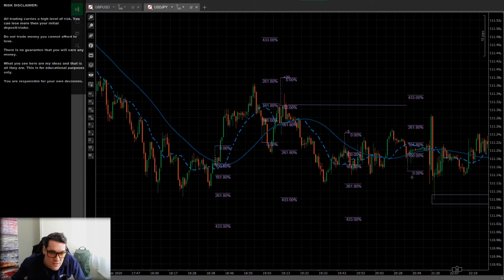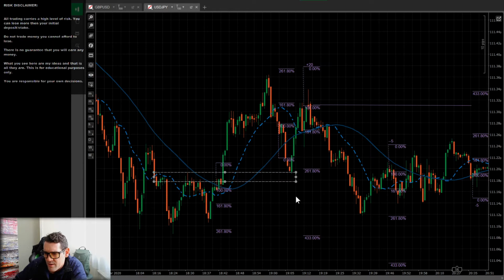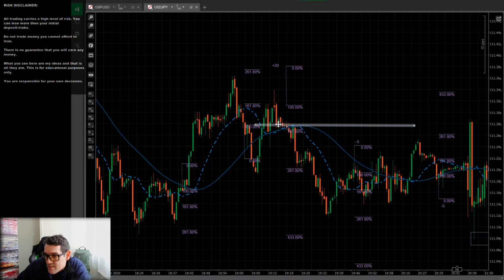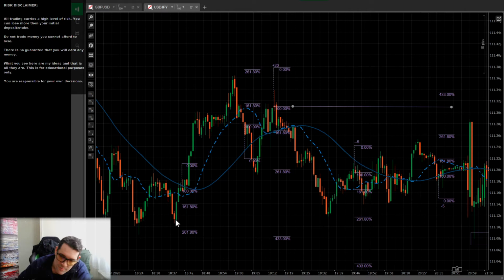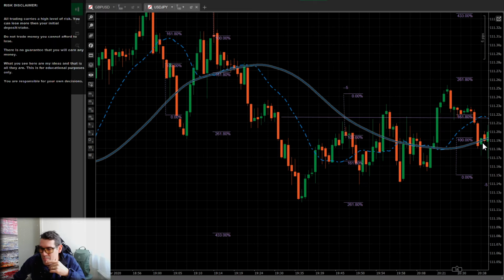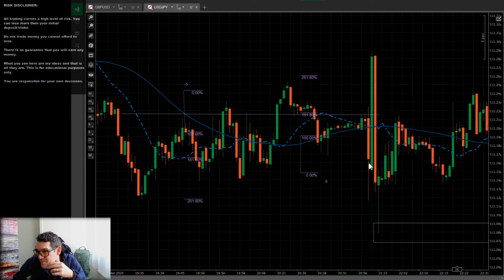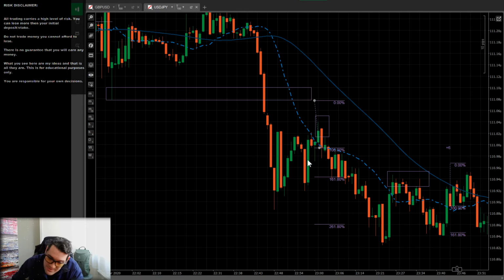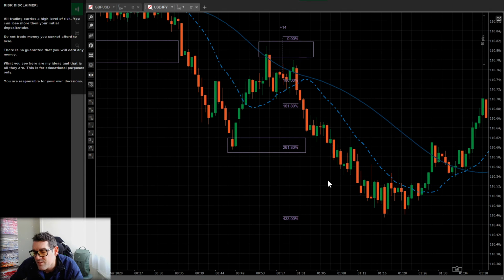Priceaction commentary on previous trades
Going over my ideas on the trades places in the previous video. What do i think about them and how it was done, what would price tell me to do differently?